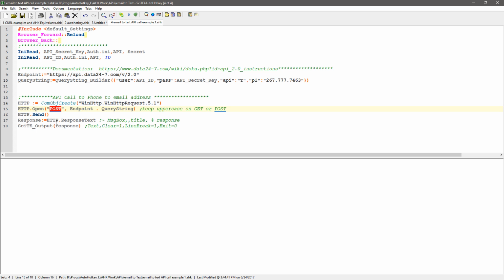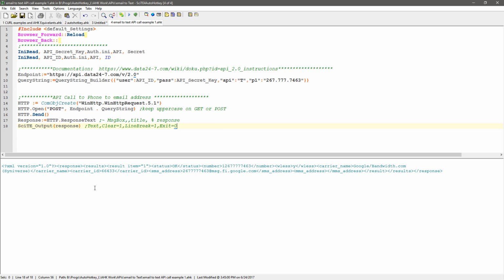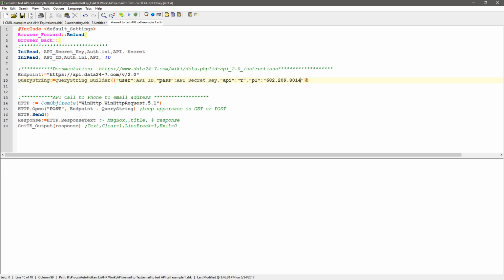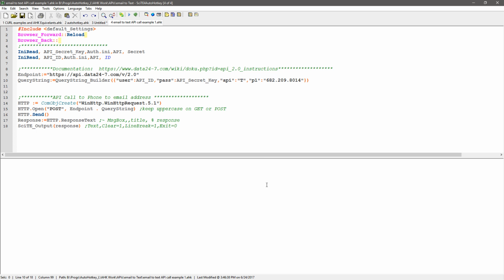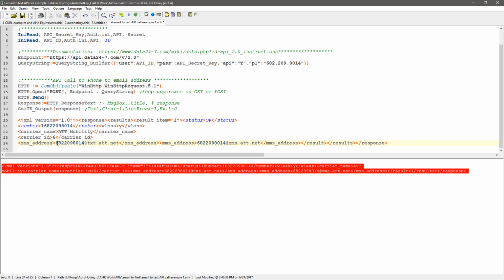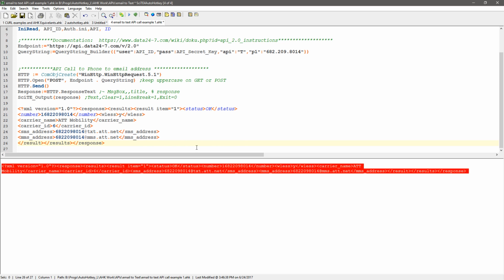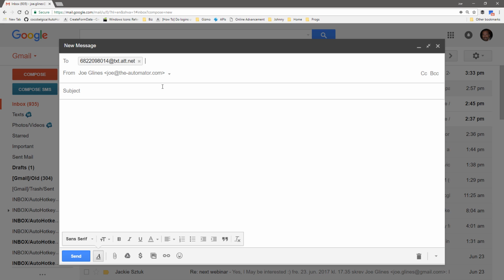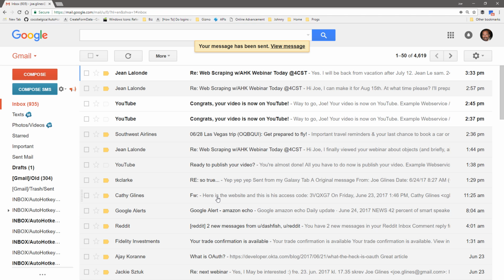Example Webservice / API call- phone number to email address for mobile phones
WinHTTPRequest are easy to use.
The data returned indicates whether it is a mobile device or not and often gives two email addresses (one for sms one for multi-media/images)

You can get a copy of the script

Like what I've done?